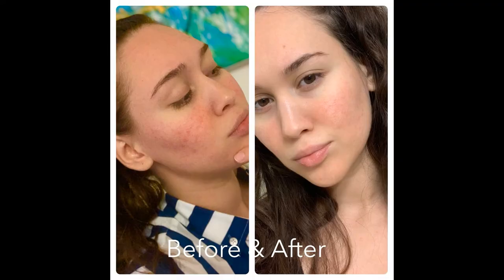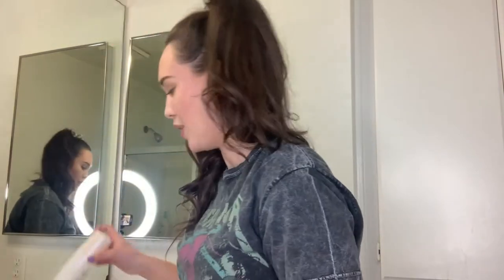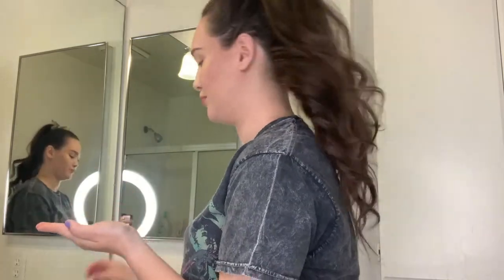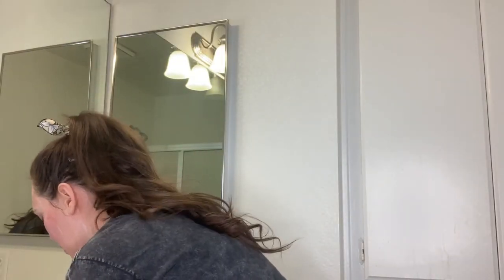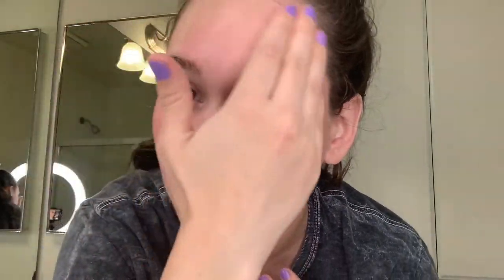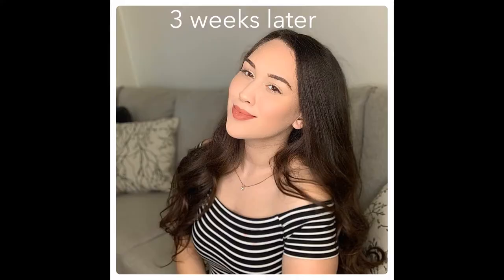Skin Care Journey using TATCHA!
Products:

Tatcha PURE camellia cleansing oil
Tatcha The Rice Polish (GENTLE)

you can purchase these items on their or Sephora hope this was helpful!